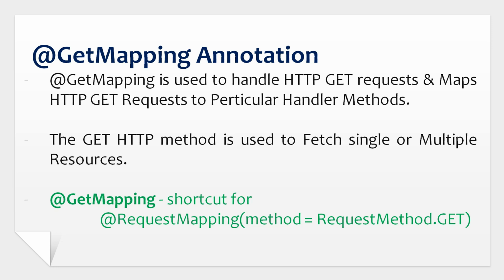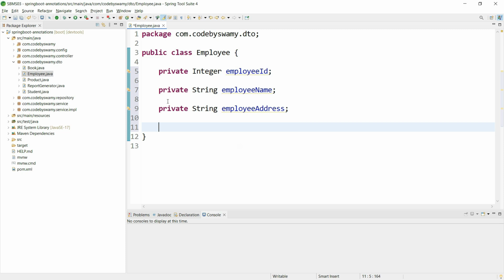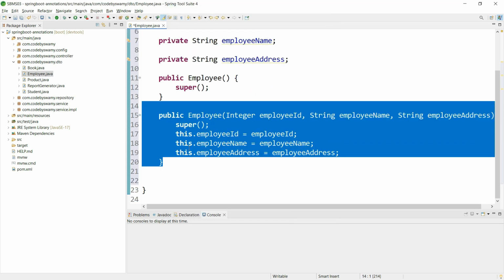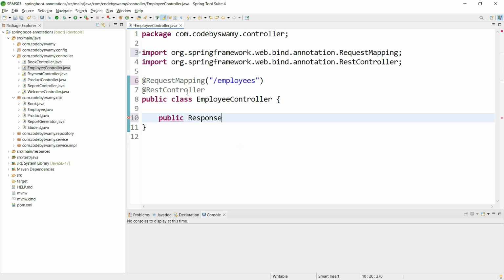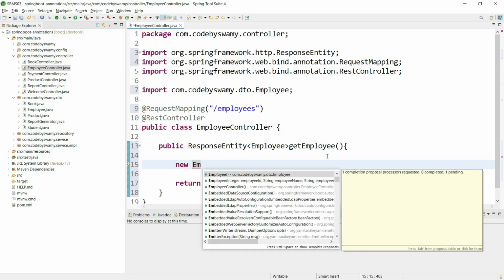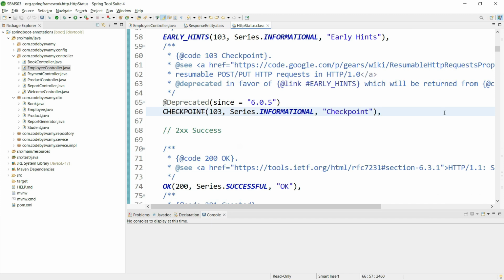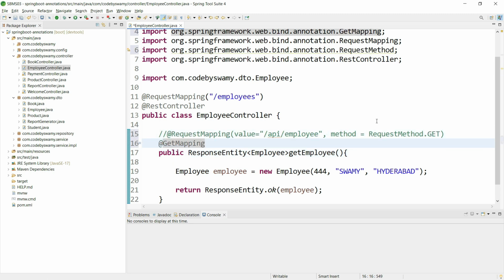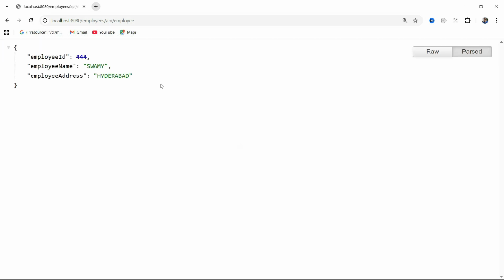Build REST APIs with @GetMapping in Spring Boot | @GetMapping Annotation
@GetMapping annotation in Spring is a powerful for building RESTful web services. It maps HTTP GET requests to a specific handler method in Spring controllers. With the help of @GetMapping annotation we can easily define endpoints of RESTful API and handle various HTTP requests. @GetMapping annotation is used for mapping HTTP GET requests onto specific handler methods. It is composed annotation that acts as a shortcut for @RequestMapping(method=RequestMethod.GET).

@GetMapping spring boot
spring boot getmapping
getmapping annotation